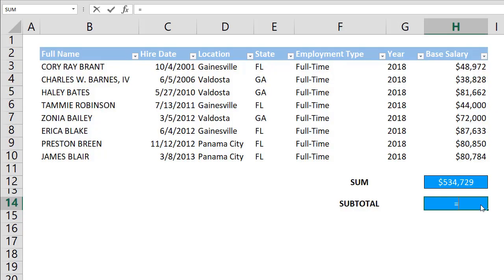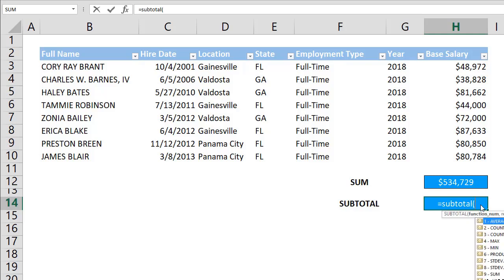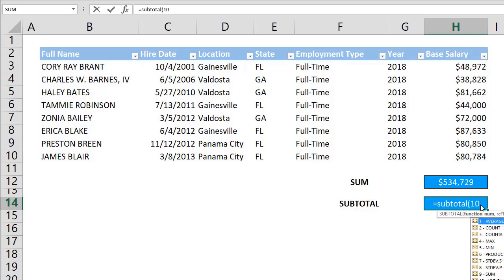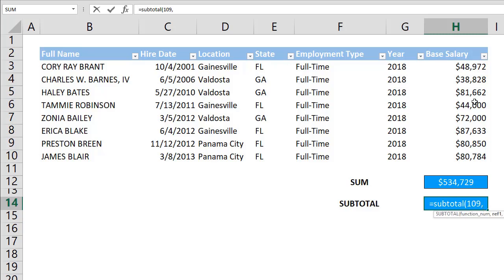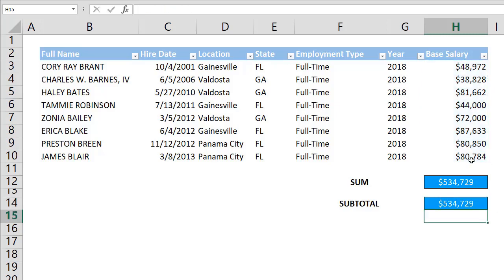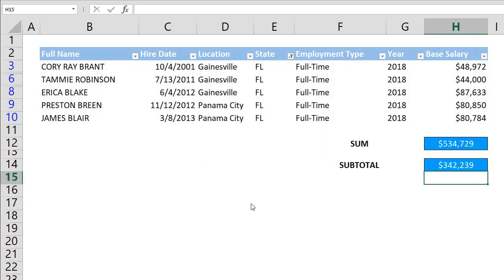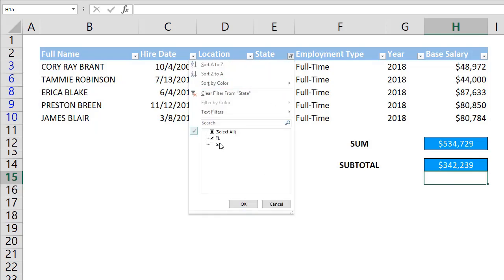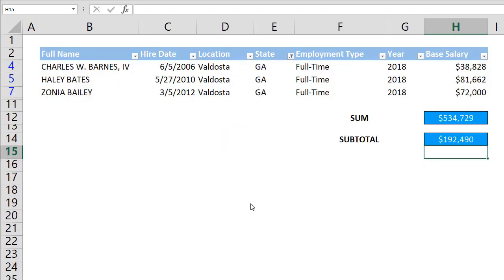How to sum filtered values in data tables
Excel's regular SUM function includes all values in a range even if they are hidden by a filter or the right click Hide feature. Using he SUBTOTAL function is the easiest way to overcome this limitation and sum filtered values.